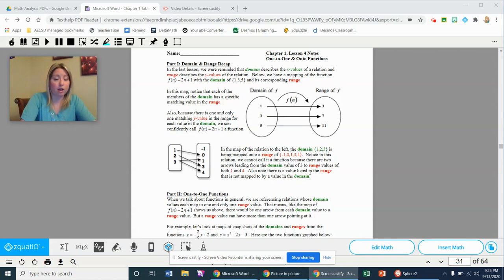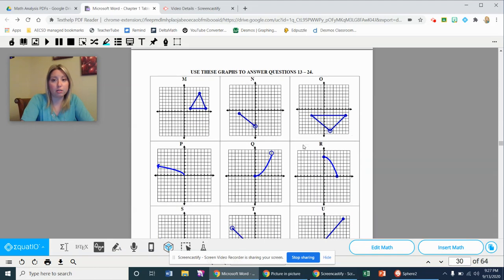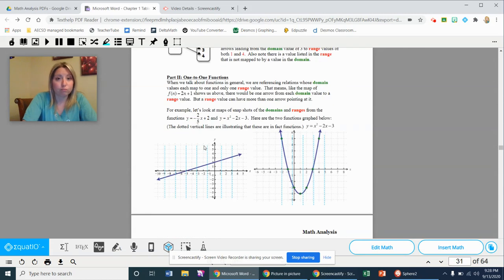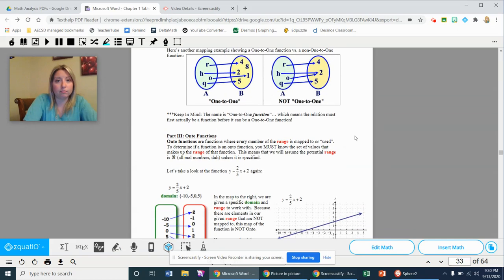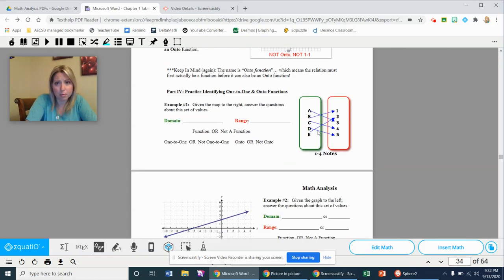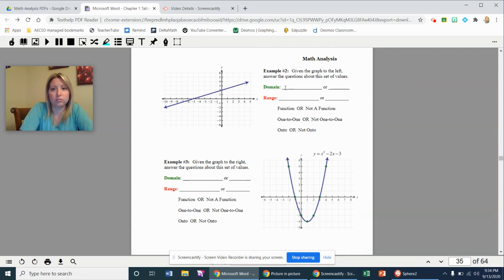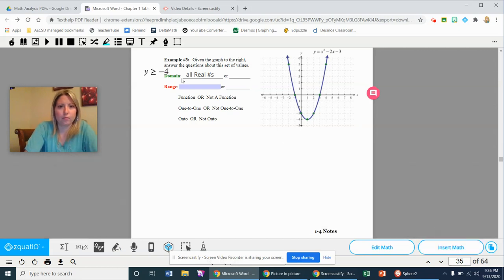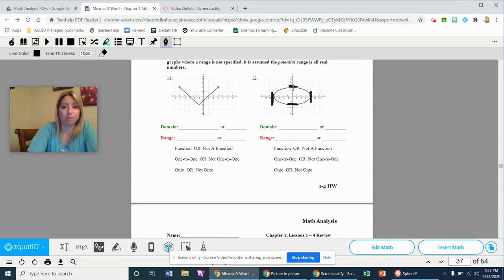MA 1-4 Notes